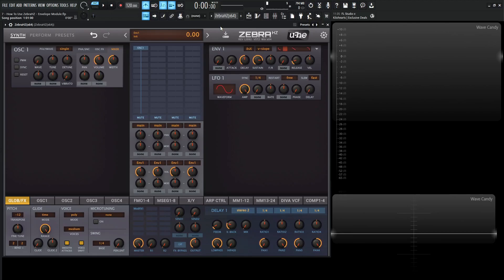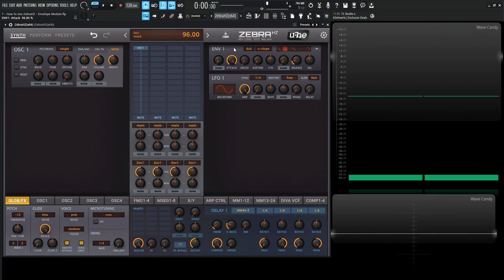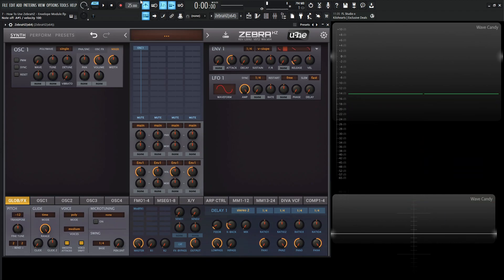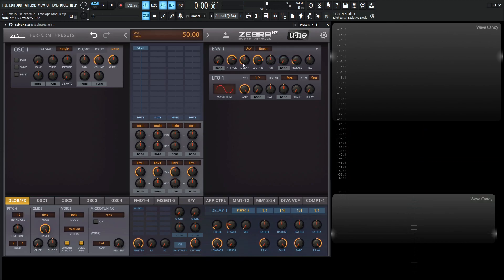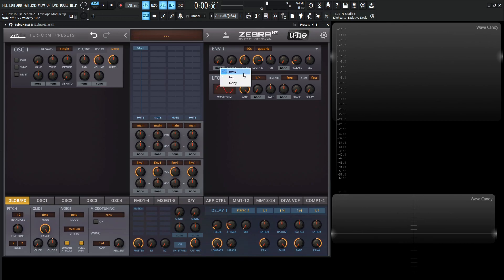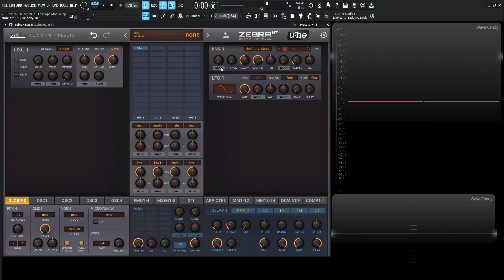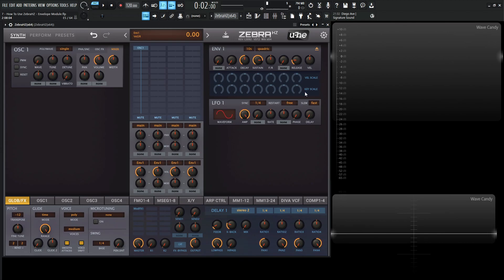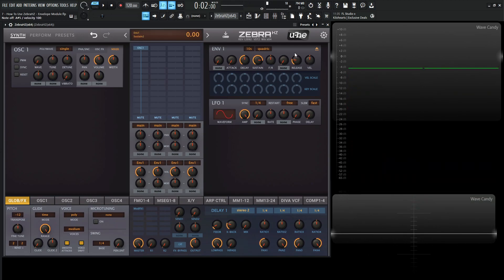Envelope Module Zebra HZ Tutorial Lesson 7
In lesson seven of how to use Zebra HZ we discuss the envelope module as well as the cool extra things it can do such as Pre-Attack, Vel Dynamic Envelopes, Velocity and Key Scaling as well as the envelope curves themselves.

Zebra HZ is Hans Zimmer's customized version of Zebra2, a modular vst synthesizer by u-he with endless opportunity!

My favorite vst plugins:
Synths:
Arturia Pigments 4

Effects:
Arturia FX Collection 3